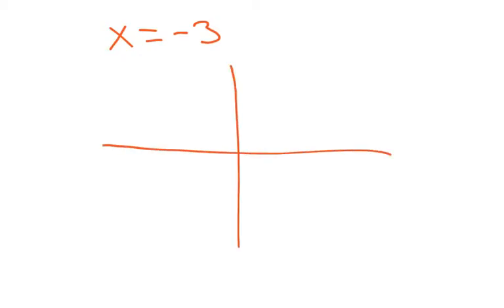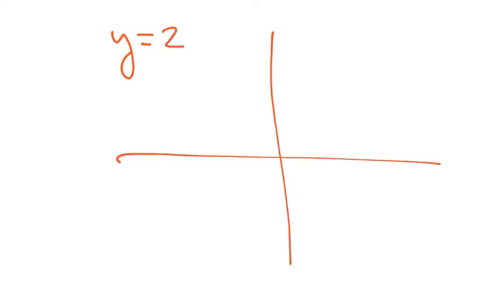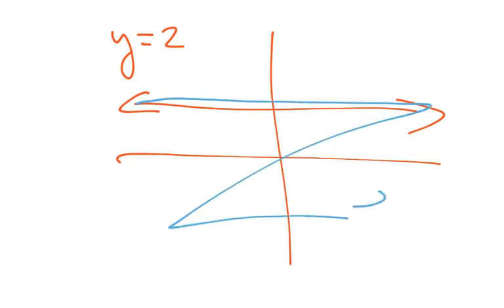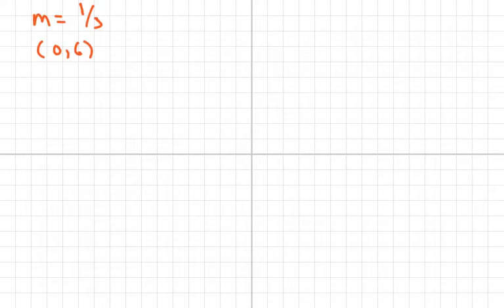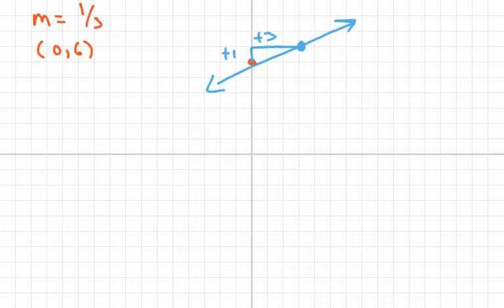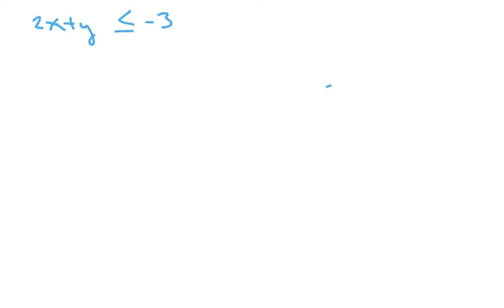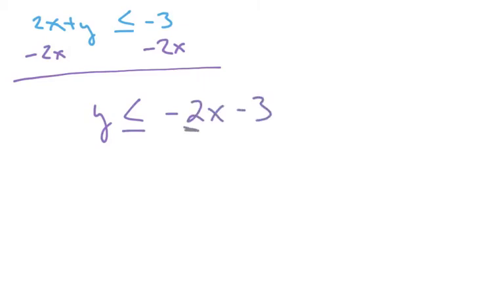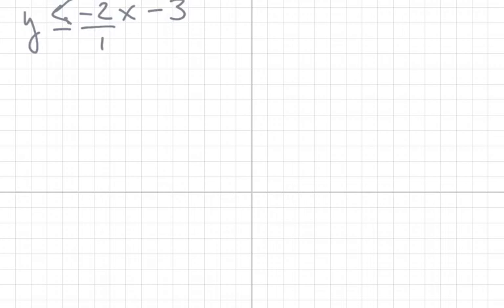Post Test 3 Math 0309 Questions 22 thru 26